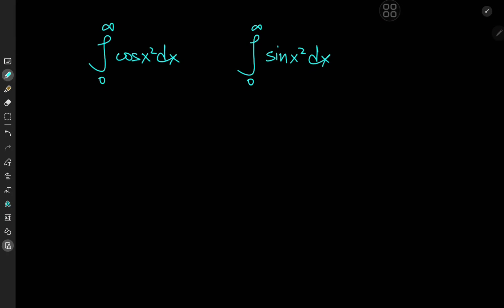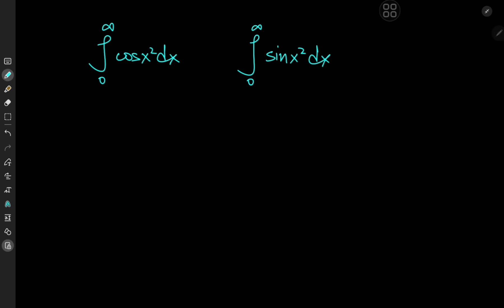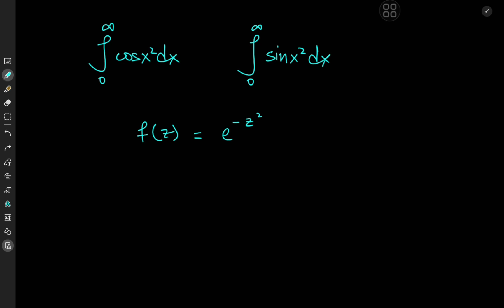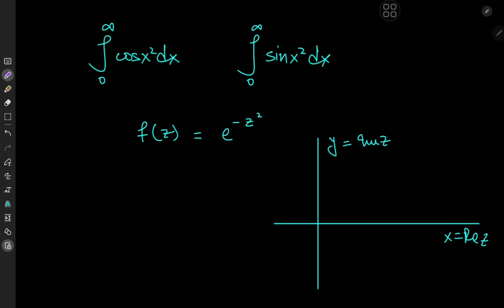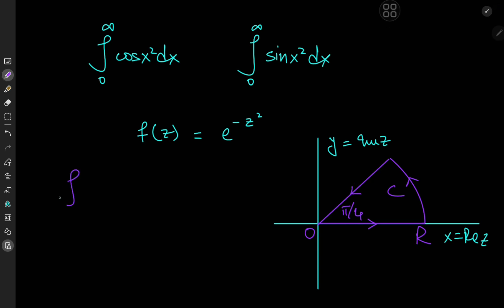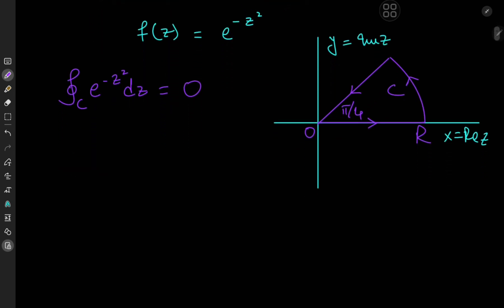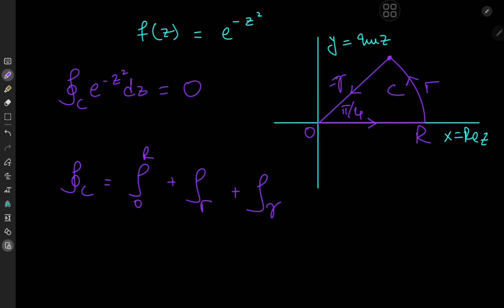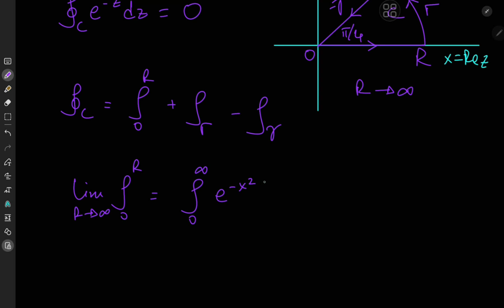The fresnel integrals solved using contour integration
Old school complex integration techniques employed to solve the fresnel integrals.